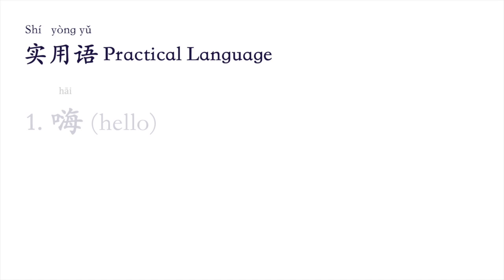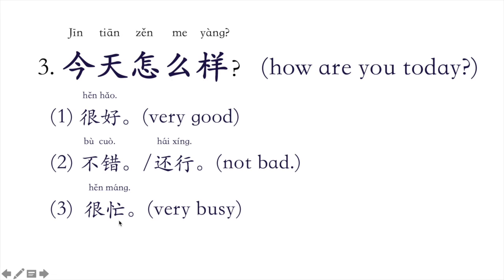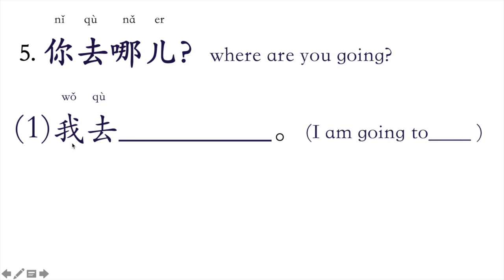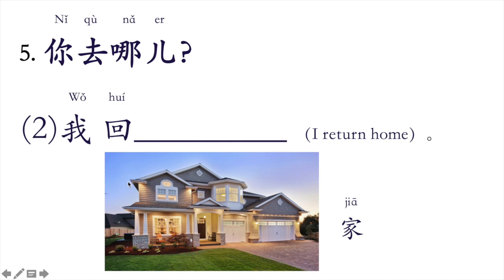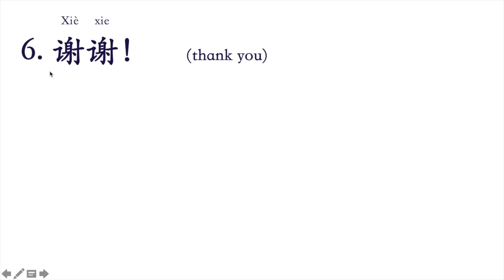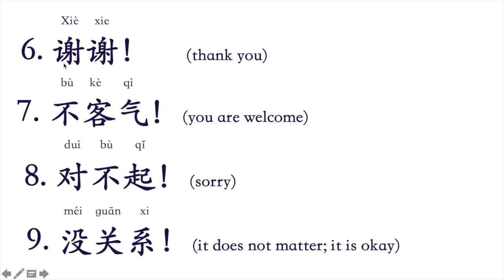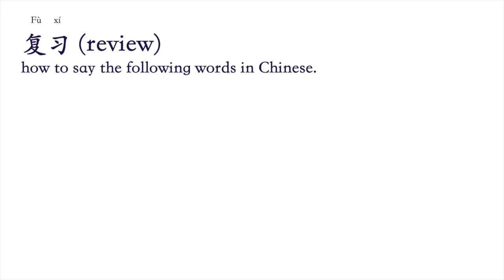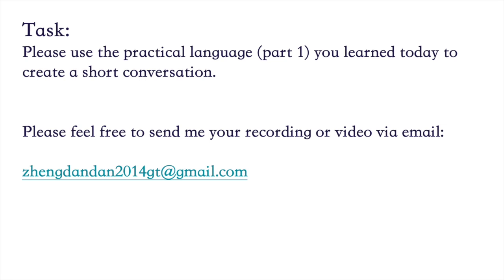10 Practical Phrases in Chinese 十句很实用的中文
10 practical phrases or high-frequency words in Chinese.
   1. 嗨    (hāi, hello)
   2. 拜 拜 (bài bai, bye bye)
   3. 今天怎么样？ (Jīn tiān zěn me yàng? how are you today?)
      (1)很 好。(Hěn hǎo, very good)
      (2)不 错。/还 行。(Bù   cuò./Hái xíng.not bad.)
      (3)很  忙。(Hěn máng. very busy)
      (4)不 太 好。(Bù    tài  hǎo. not very good) ...
4. 你呢？   (   Nǐ    ne, how about you?)
5. 你去哪儿？(Nǐ    qù   nǎ     er? where are you going?)
(1)我去_________。(Wǒ qù. I am going to_____ . )
         Běi  jīng                             shàng hǎi                          xué xiào
           北 京                                      上   海                            学  校
5. 你去哪儿(Nǐ     qù    nǎ    er)？
     (2)我 回 家 （   Wǒ  huí   jiā;   I return home）。
6. 谢谢！    ( Xiè   xiè, thank you)
7. 不客气！(bù    kè    qì; you are welcome)
8. 对不起！(duì   bù    qǐ ,sorry)
9. 没关系！(méi guān xi; it does not matter; it is okay)
10. 我爱你！( Wǒ   ài   nǐ; I love you)